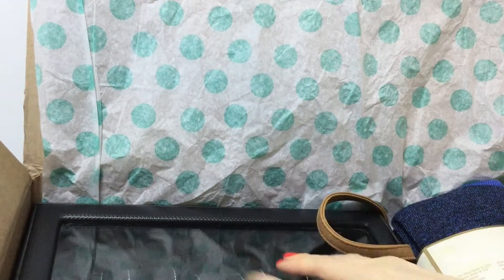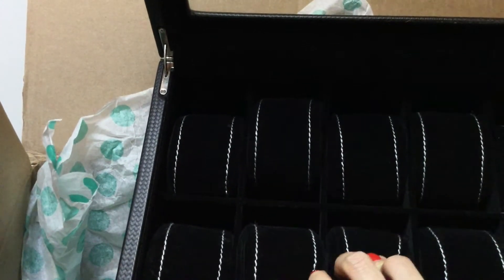THREDUP FUN BOX Unboxing Unbagging for Resale on Poshmark or to Keep - Look What I Found!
Hi and welcome! This is an unboxing / unbagging of a Thredup Fun Box from Thredup.com for resale. This video is a departure from my usual Goodwill Bluebox (5 Pounds Repurposed Jewelry Box) box unboxing. Enjoy!

In your email, please include the following:
* A description and screenshot or timestamp of the items you are interested in.

- Shipping is via USPS First Class: flat fee of $5.00, for all orders under a pound. If order is over a pound, shipping will be calculated based on shipping location.
- Payment is expected within 48 hours, otherwise order will be cancelled.